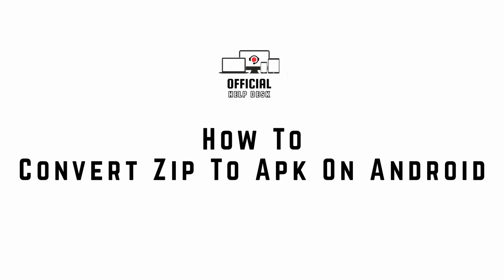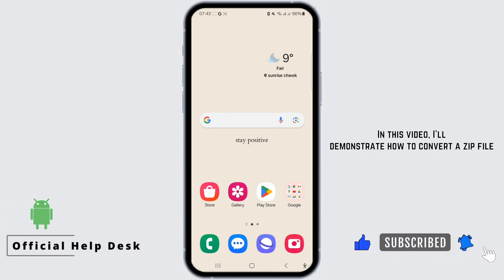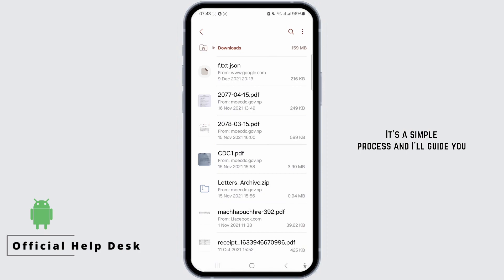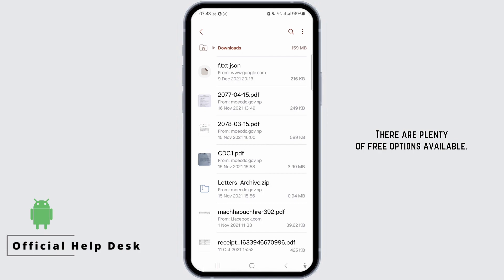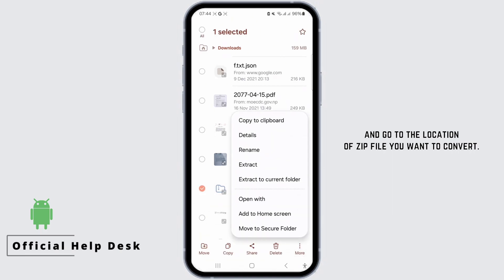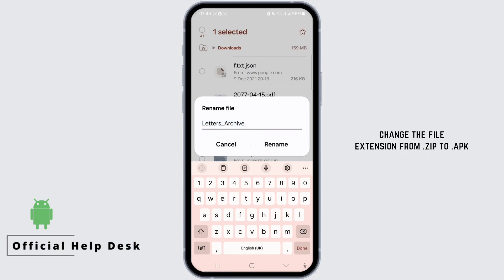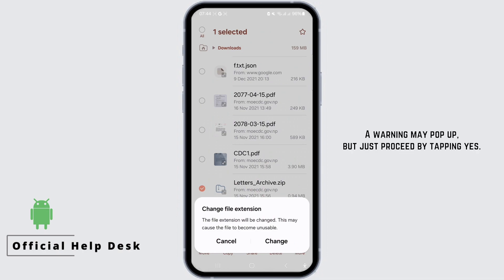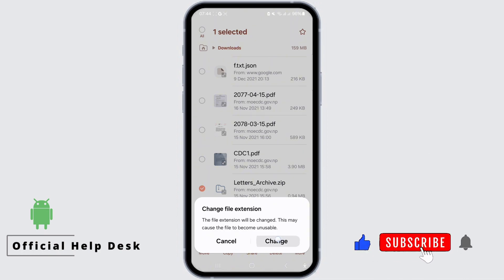How To Convert ZIP to APK on Android (2024) - Easy Fix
To convert a ZIP file to an APK file on Android in 2024, follow these steps:

Key Steps to Convert ZIP to APK on Android (2024):

📱 Sometimes, you may come across ZIP files that you want to convert into APK files for Android. Here's a straightforward way to do it:

Timestamps:
0:00 - Introduction
0:05 - How to Convert ZIP to APK on Android (2024)
0:10 - Step-by-Step Guide

By following this guide, you can easily convert ZIP files into APK files on your Android device, allowing you to install and use Android applications.